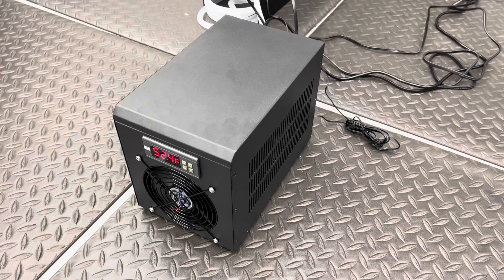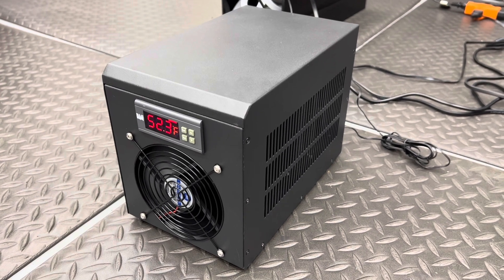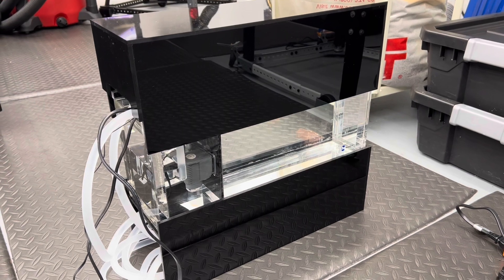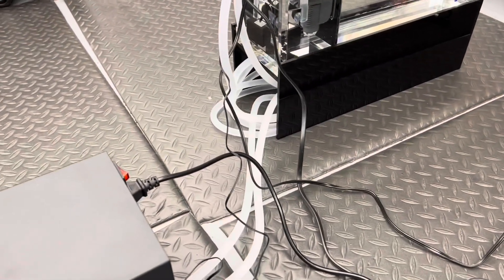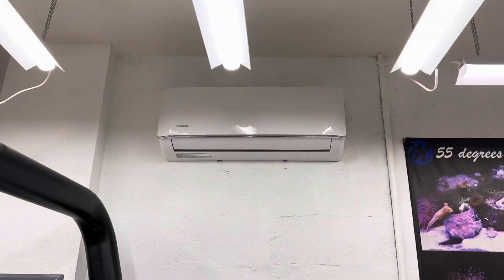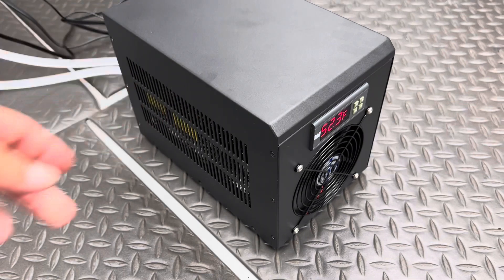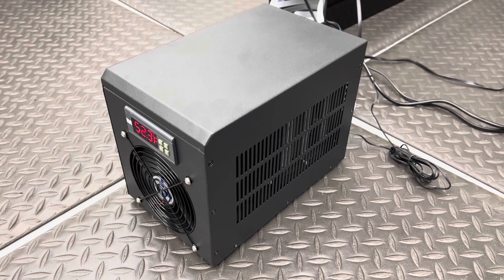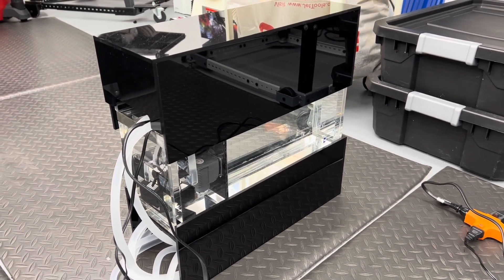Thermoelectric Chiller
200watts of cooling power makes its debut at Micro-Reefs Aquariums.